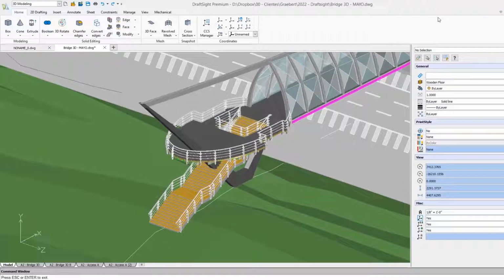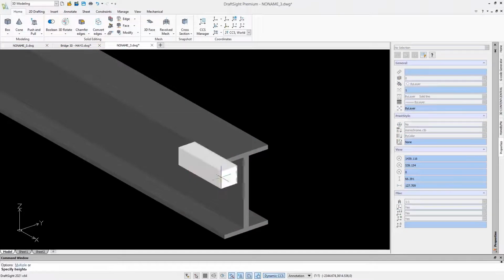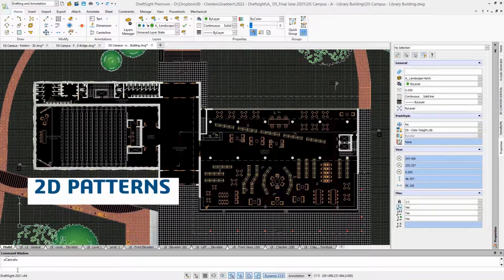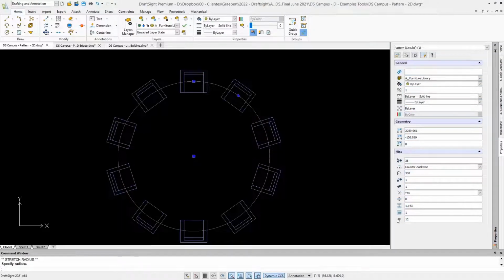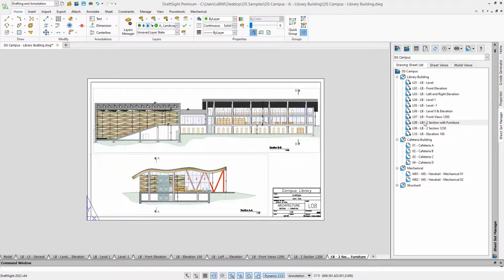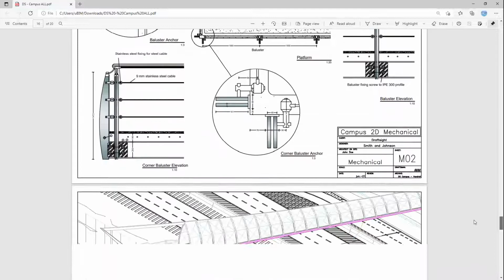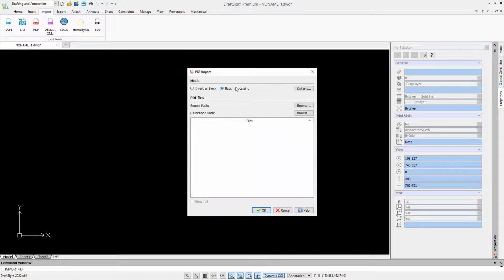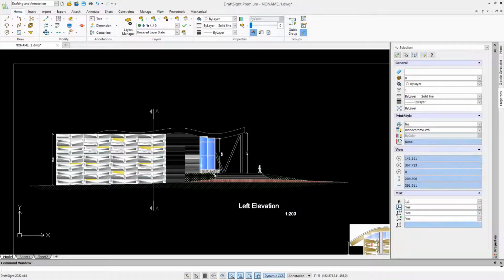DraftSight Premium CAD 2D/3D - projektowanie edycja otwieranie DWG DXF PDF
DraftSight Premium - licencja przeznaczona do użytku własnego dla osób fizycznych oraz firm potrzebujących zaawansowanych funkcji oprogramowania 2D i 3D CAD, w tym funkcjonalności druku 3D, wycinania laserowego, modelowania 3D i wytwarzania CNC.

Śledź Nas! Twoje źródło informacji CAD/CAM/CAE/PDM/ERP